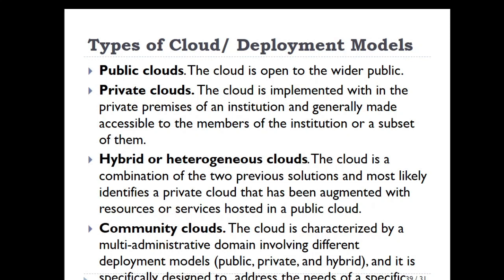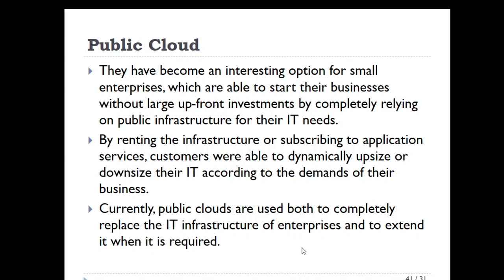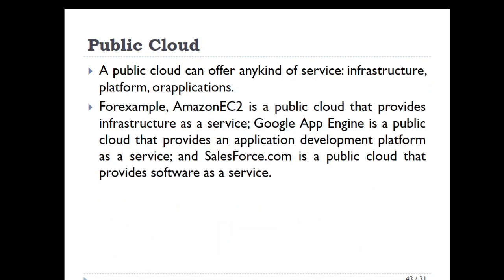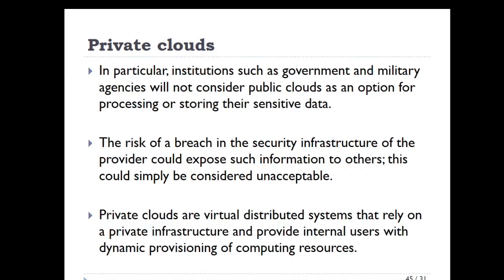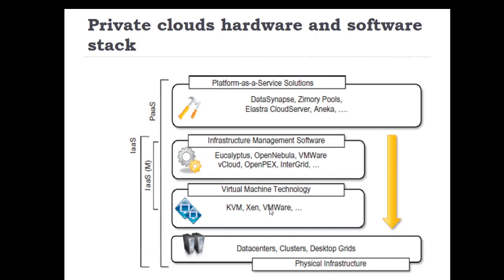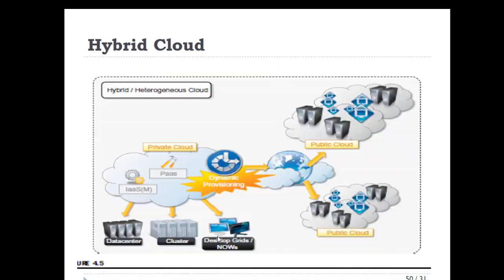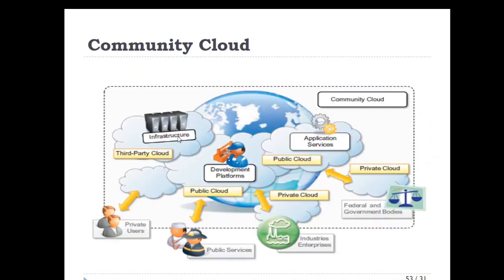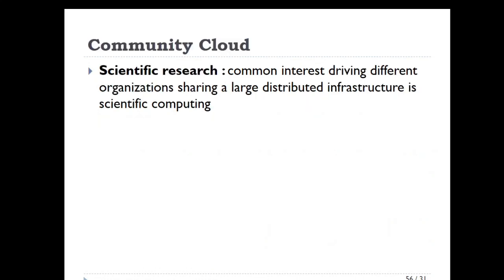Cloud Deployment Models